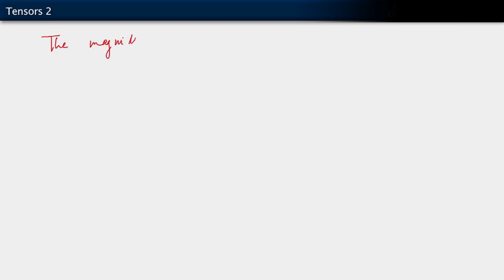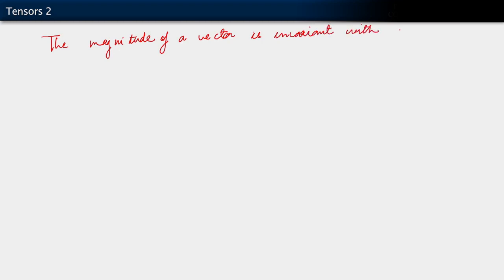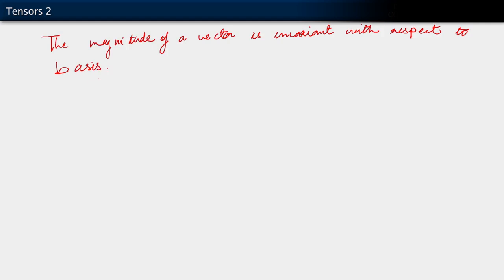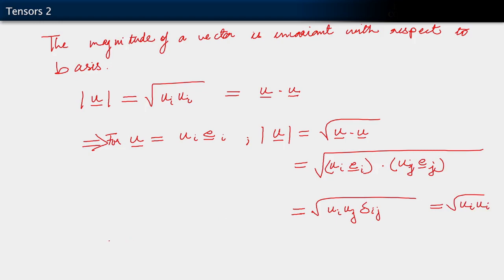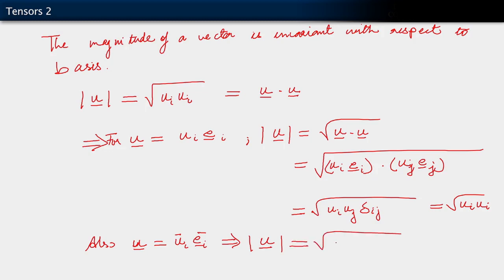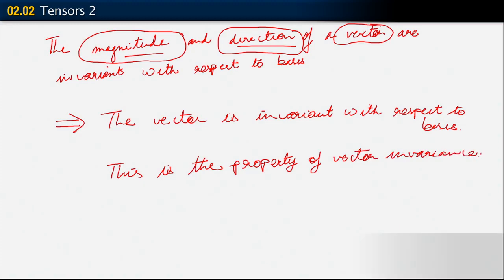Tensors II — Continuum Mechanics — Lesson 2, Part 2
In this video lesson we will answer the following question: Why are the axes labeled X1, X2, X3 while also using X1, X2, X3 as the components of the X vector? This lesson is part of the Ansys Innovation Course: Continuum Mechanics – Tensors. To access this and all of our free, online courses — featuring additional videos, quizzes and handouts — visit Ansys Innovation Courses This course was created for Ansys Innovation Courses by Professor Kresihna Garikipati and Dr. Gregory Teichert, University of Michigan, in partnership with Ansys.